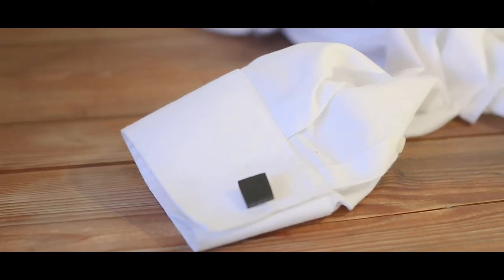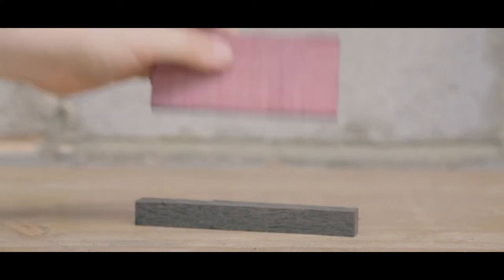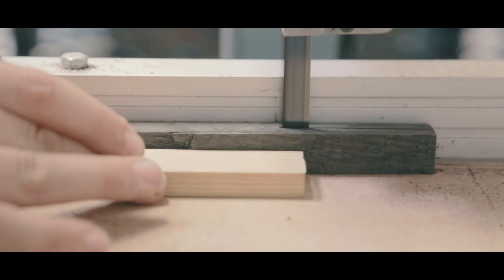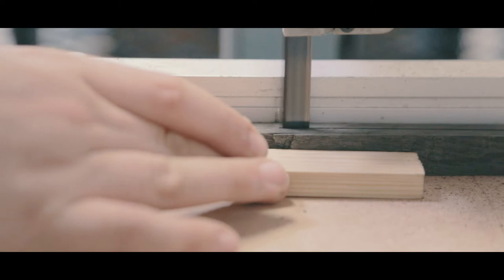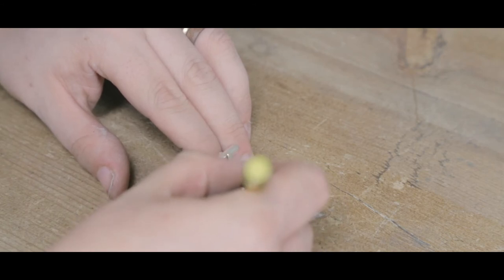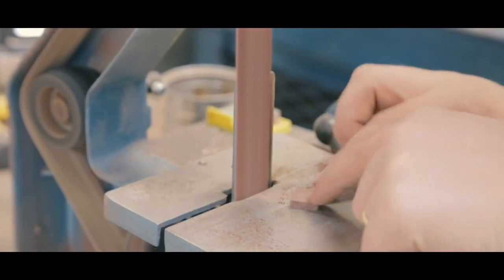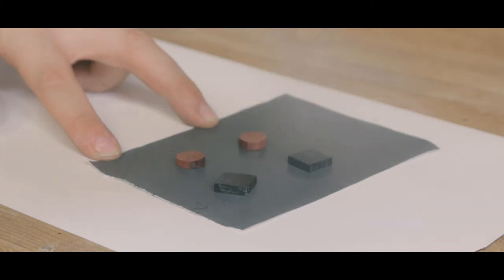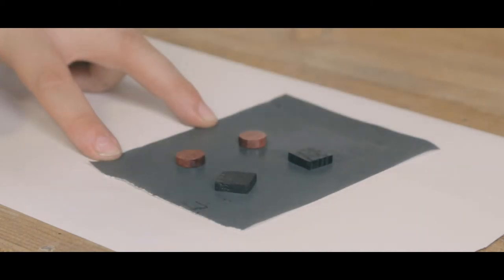#41 Wood Cufflinks with Purpleheart + Bog Oak - DIY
In this video, I'll show you how I made these wooden cufflinks with some Purpleheart and Bog Oak hardwood. They make a great fathers day gift or 5th Wedding Anniversary present.